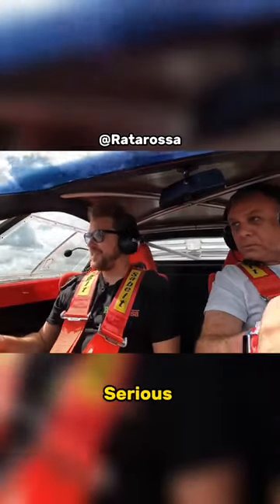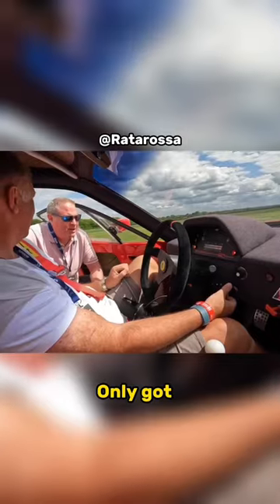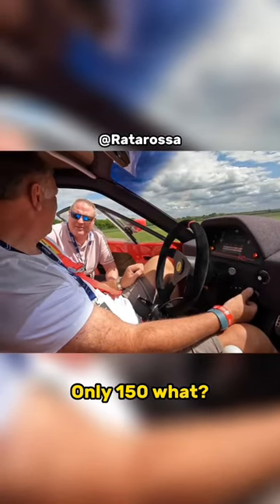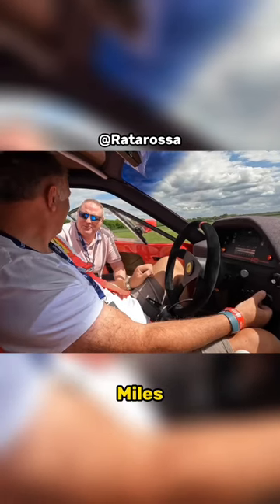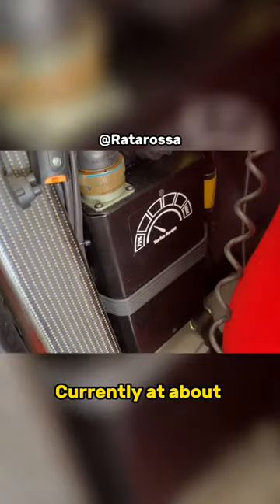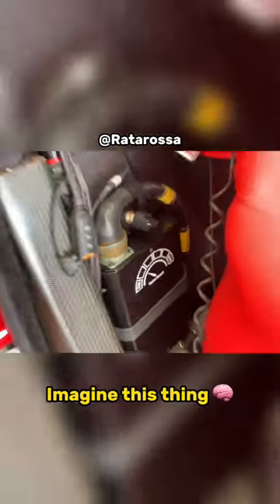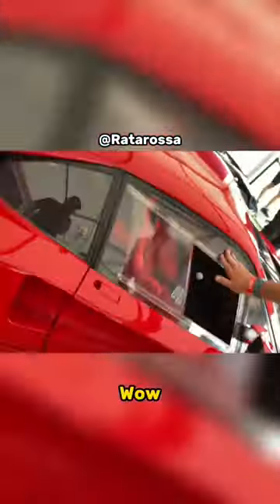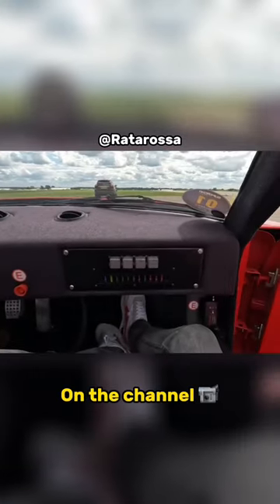Ferrari F40 LM with over 700 BHP on track…. What could possibly go wrong !!